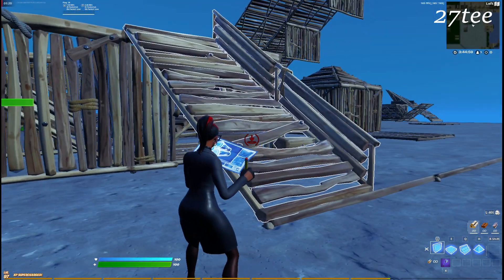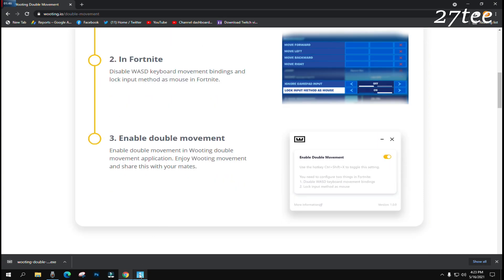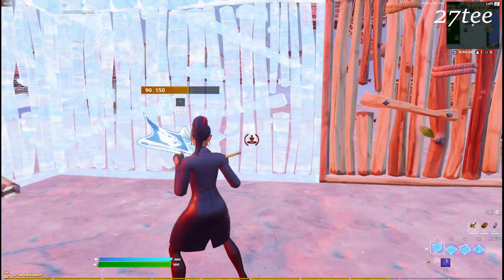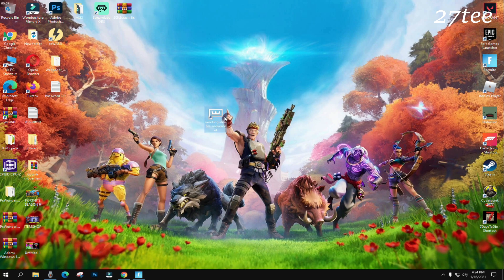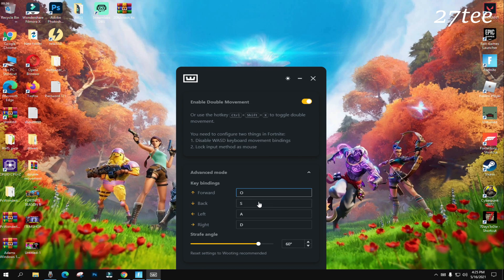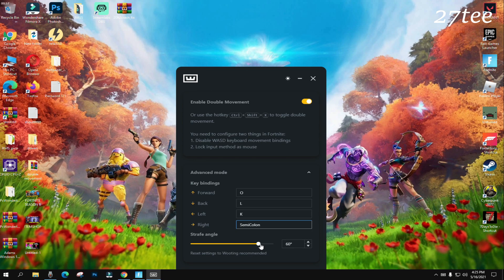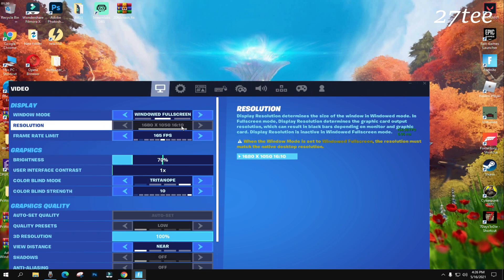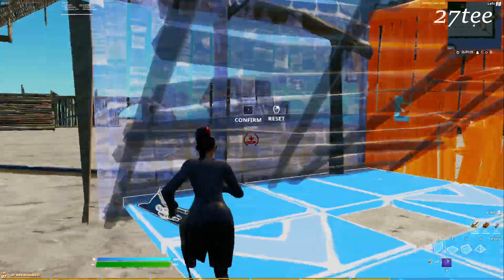How To Get Double Movement In Fortnite With Wooting Double Movement Free Software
How To get Double Movement In Fortnite For Free | Wooting Double Movement In Fortnite
Double movement in fortnite
Fortnite Double movement
how to get double movemet in fortnite